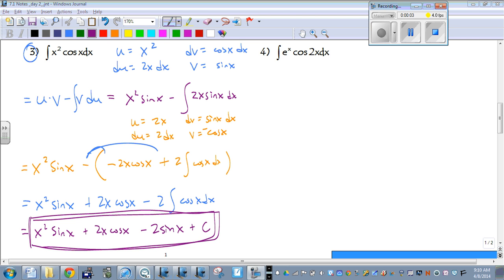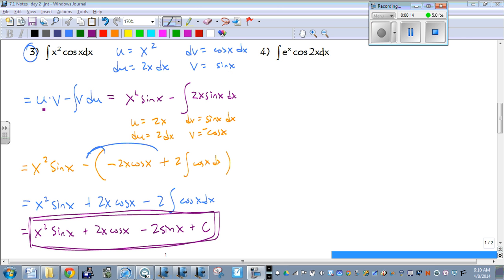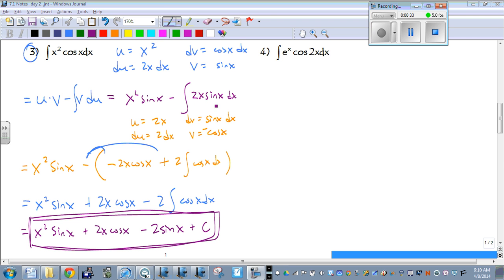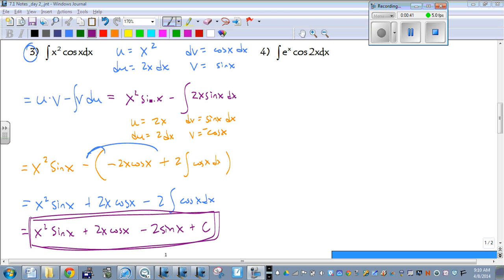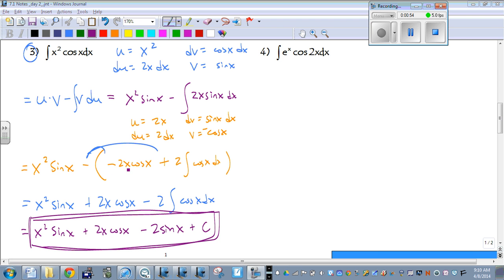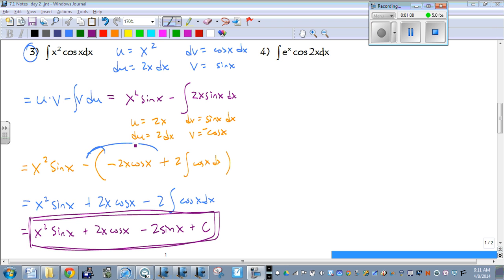Calculus 7 1 Notes day 2 Problem #3